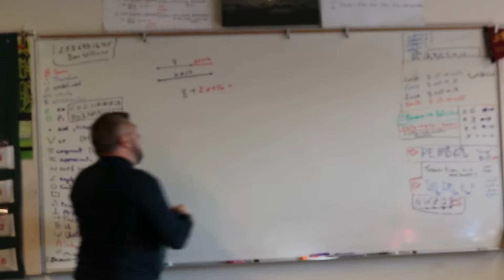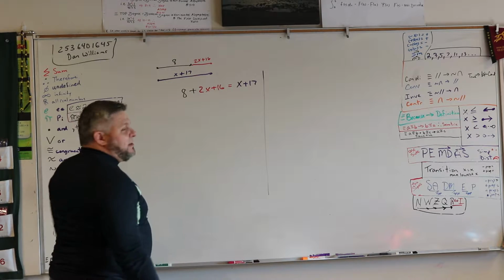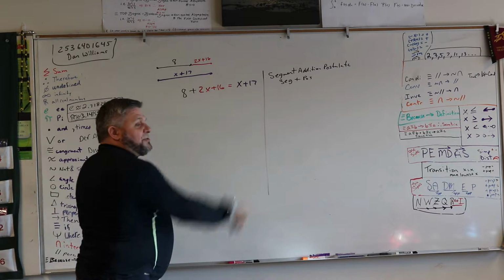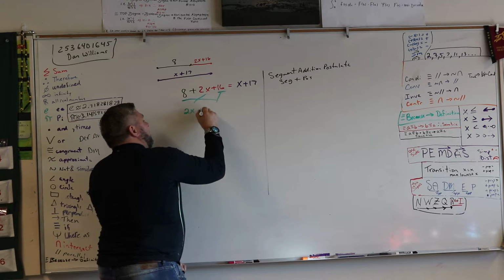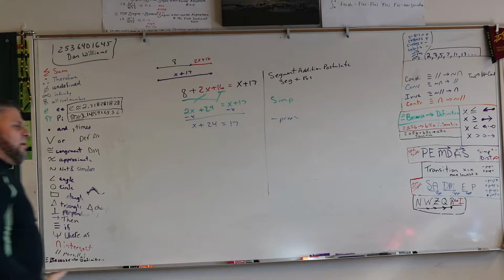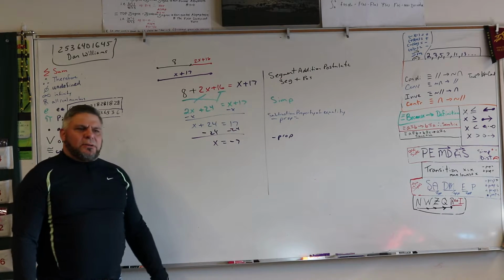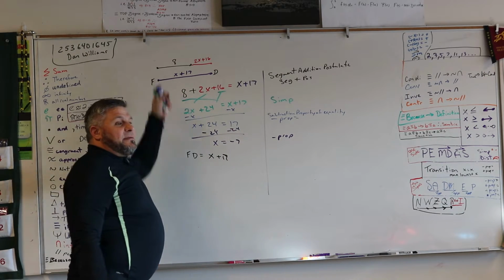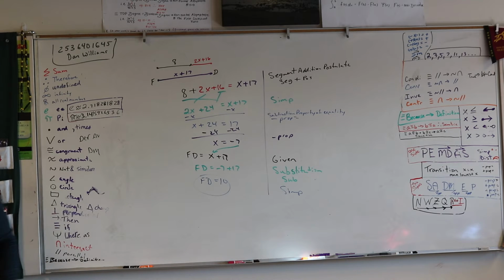MTS GEOMETRY SEM1 MID TERM Q 1 Segment addition postulate